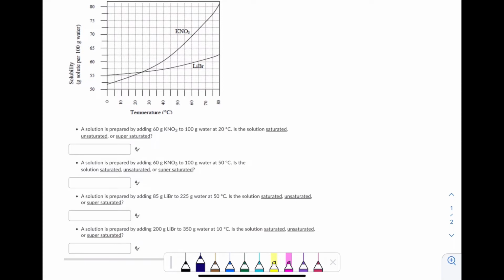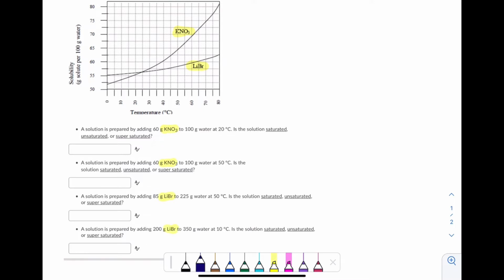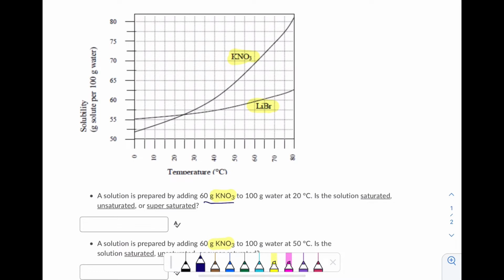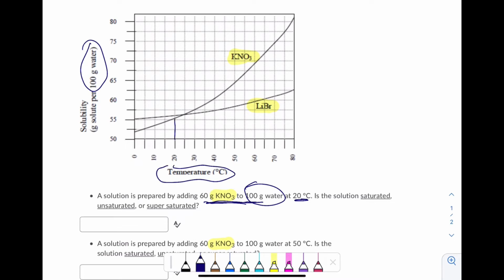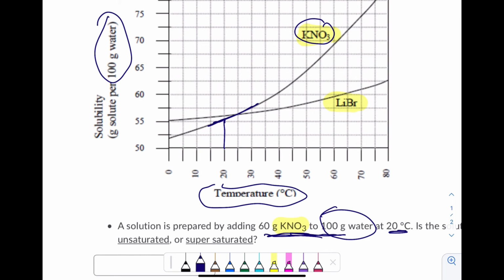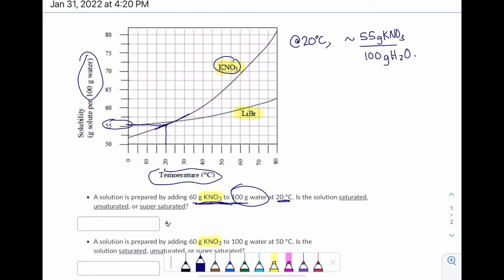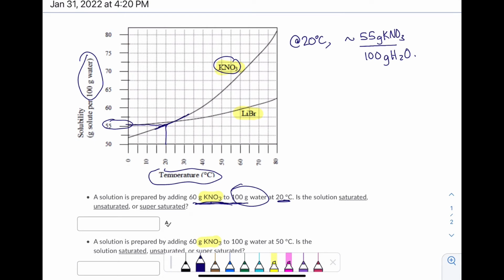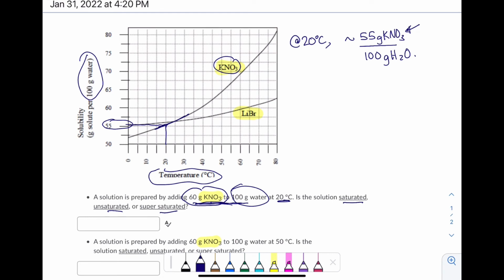Solubility curve 1